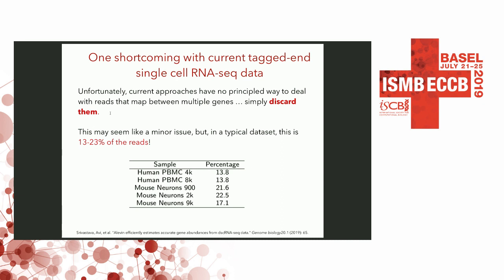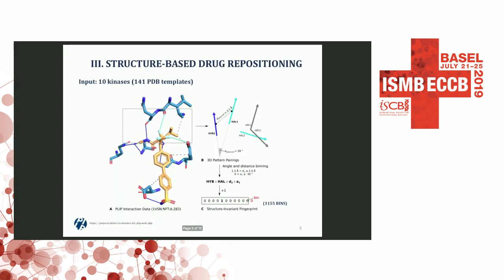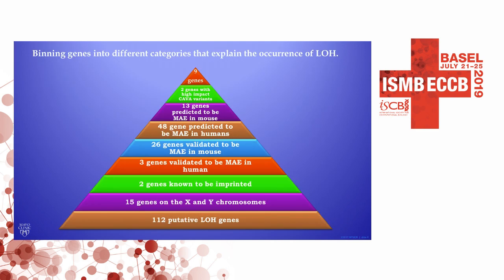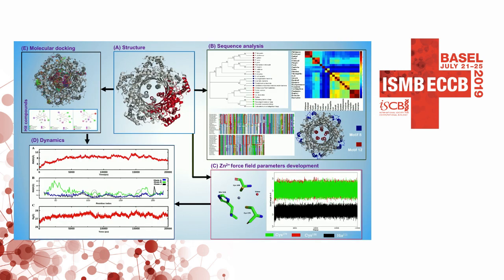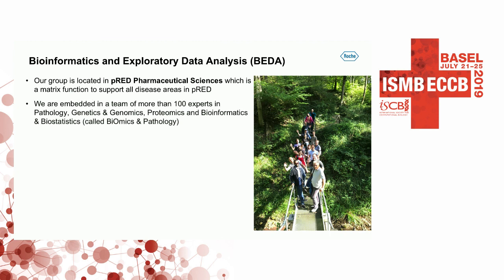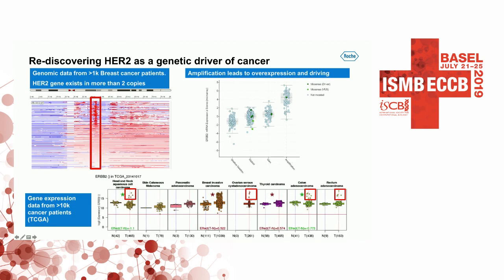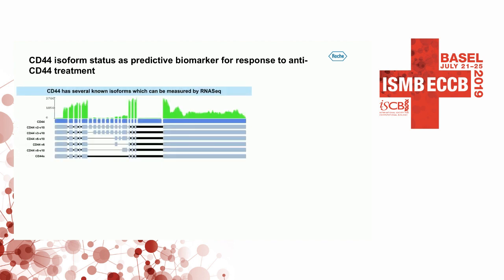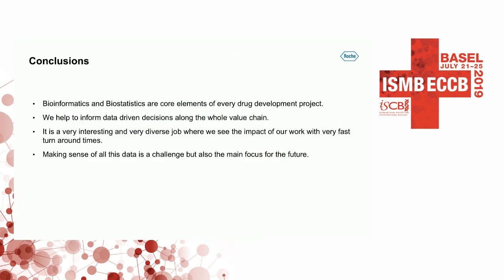Bioinformatics and Exploratory Data... - Fabian Birzele - Student Council Symposium - ISMB/ECCB 2019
Bioinformatics and Exploratory Data Analysis in Pharmaceutical Industry. Applications to drug research and development - Fabian Birzele - Student Council Symposium - ISMB/ECCB 2019